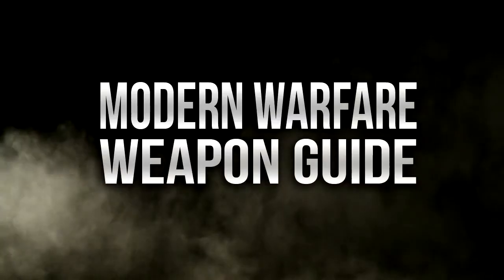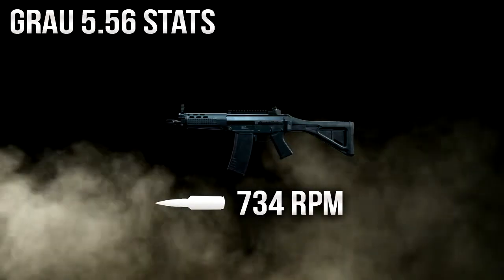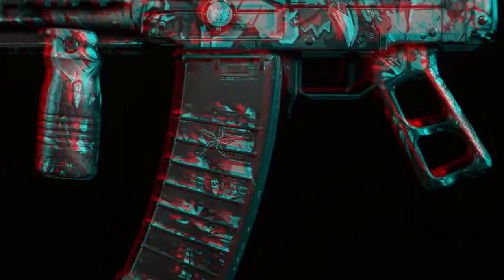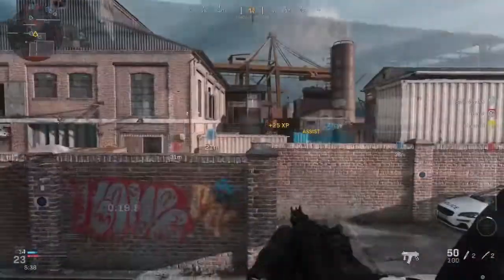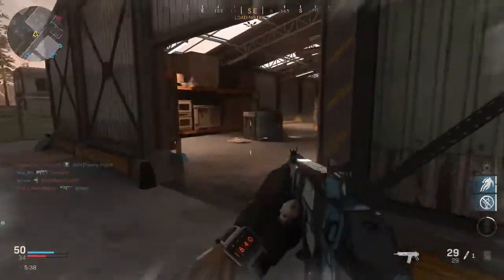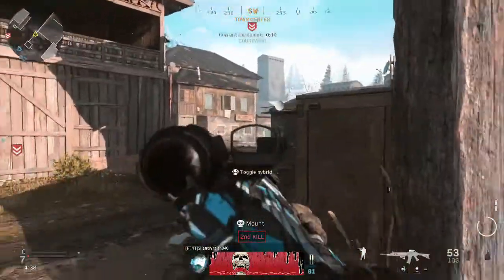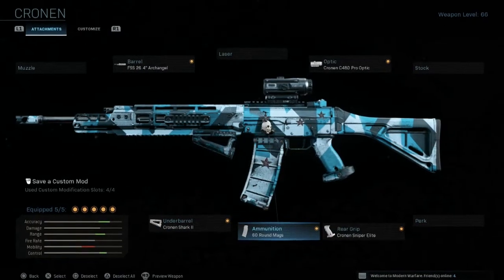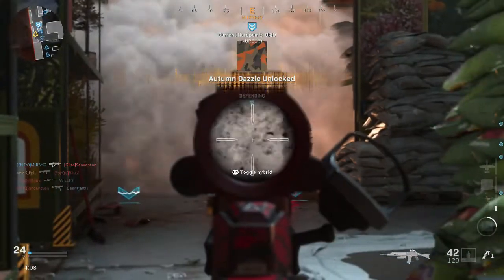The Best Grau No Recoil Class For Warzone | Modern Warfare Gun Guide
Hey guys, Today we have a weapon guide on one of the newer weapons in call of duty modern warfare :) if you like these weapon guides please be sure to support them!! :)
Please go support the maker of the video below :)

Thumbnails are by xAMK Leaders, Editors and GFX team.